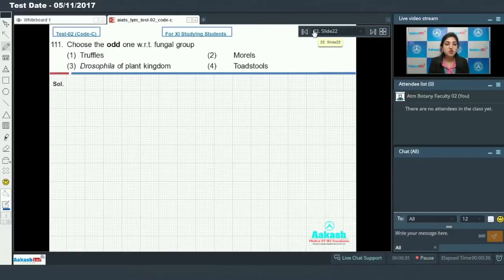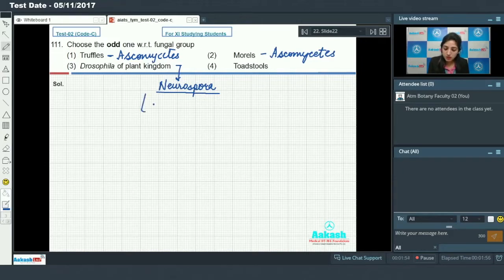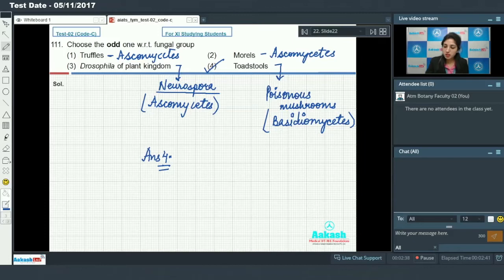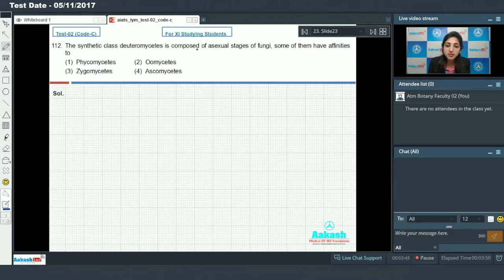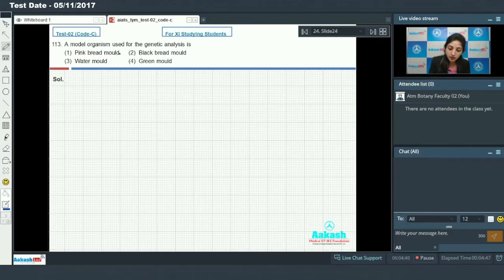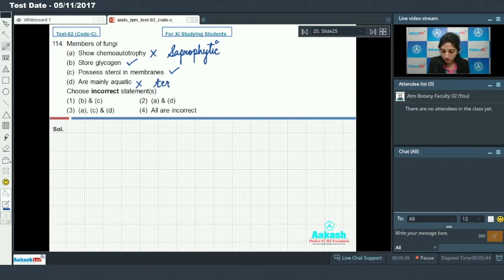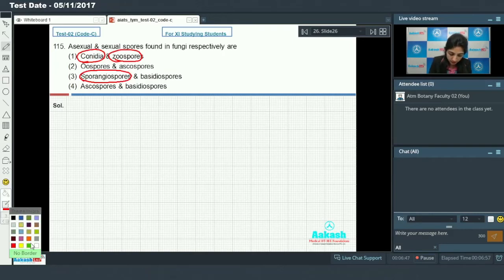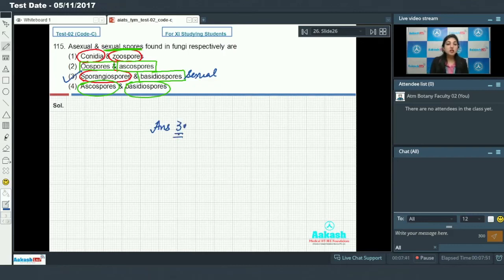AIATS Test 2 For Class XI Studying Botany Q.111 to 115 (Medical)